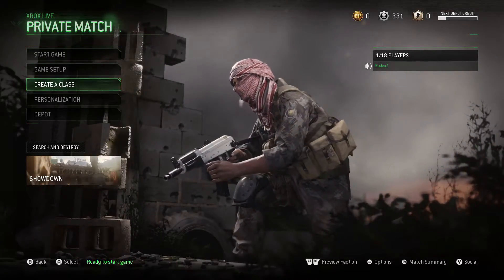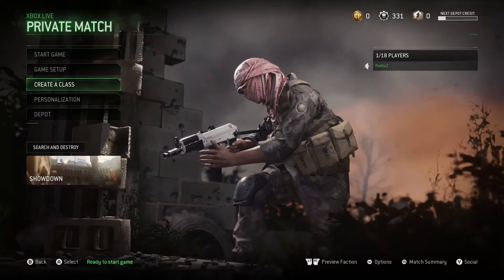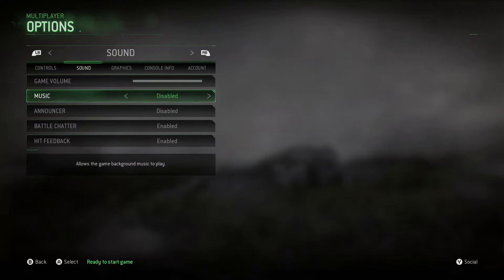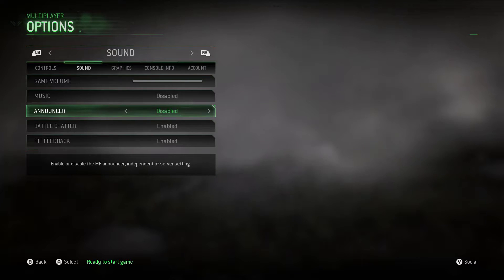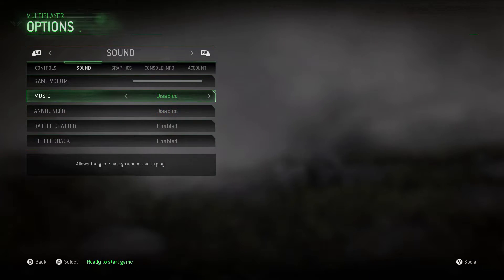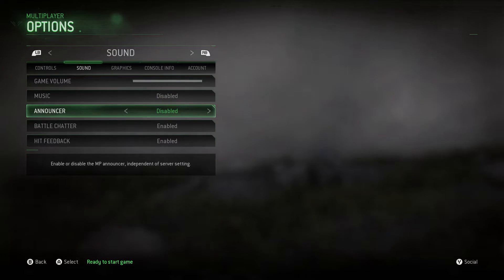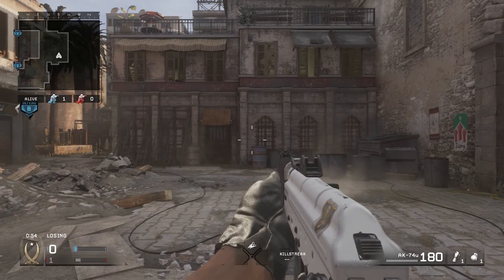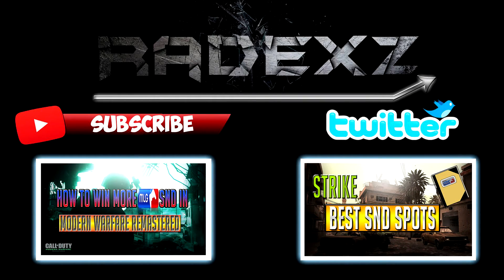MW Remastered: How To SOUND WHORE better (BEST InGame Settings)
In this video i go over on how to sound whore better in modern warfare remastered. By showing you guys what settings to change in your game options and then I show examples of how it works.

If you guys have any suggestions for the next video topic I should do put it down in the comments.